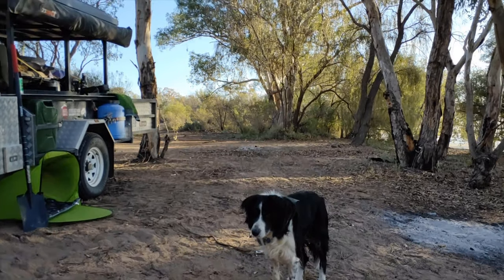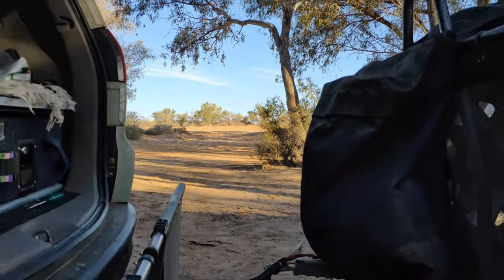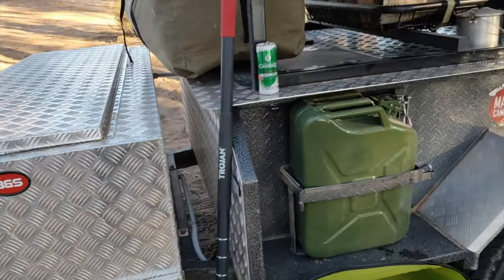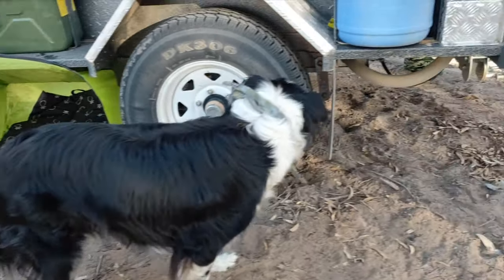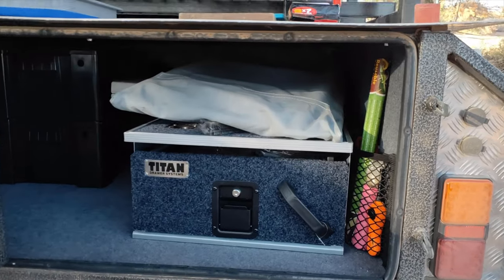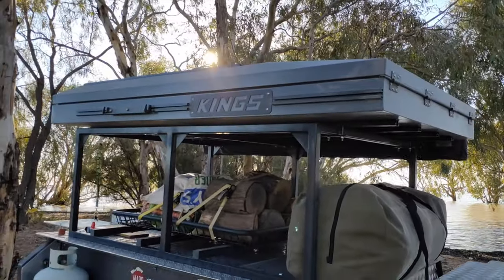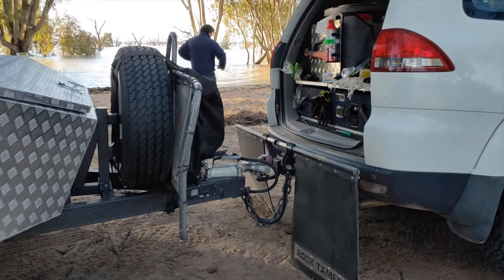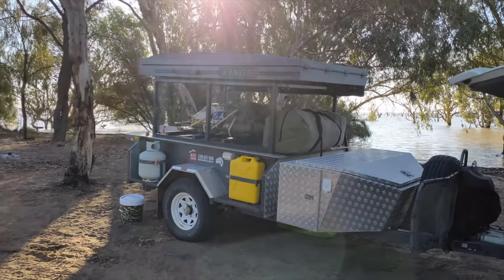Ultimate Man Camp Trailer Walkthrough - 4x4 Base Camp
Introducing the ultimate man camp trailer!  Enjoy a quick walkthrough my 4x4 Base Camp modified roof top tent camper trailer converted from a Mars Titan Soft Floor Camper. Get roof top tent trailer ideas here from this RTT Trailer designed predominantly as a base camp for 4wd adventures and offroad touring.

Welcome to NasTime Adventures. Prepare for your next adventure. This was the maiden test run for this custom roof top tent camper trailer built for adventure. I call it the ultimate man camp trailer. It's super quick and easy to set up. It packs a heap of gear. And there is even space to store firewood on the way to camp.

If you have any specific questions or requests, please don't be shy.

Gear you can buy - A comprehensive list of items either used or reviewed in my videos:

Watch my series of videos as I convert my 2016 Mars Soft Floor Camper into my Ultimate Man Camp. Suitable for all adventures including 4wding, camping, fishing and mountain bike riding. Enough space for the whole family or just me. This is my go anywhere, do anything, ultimate camper.